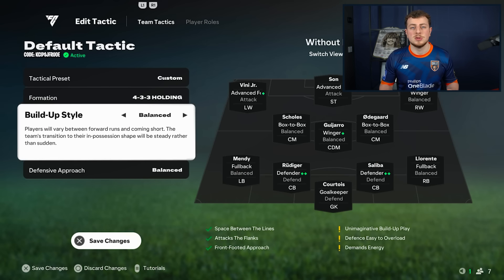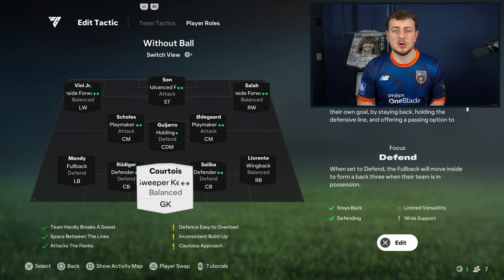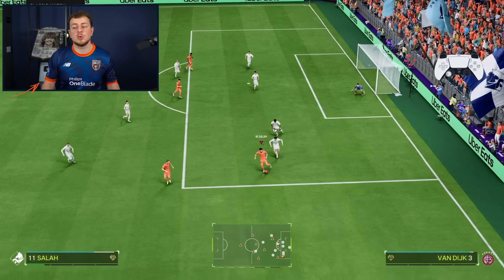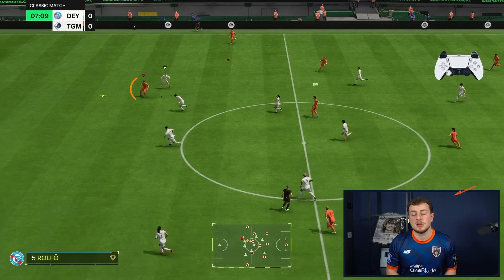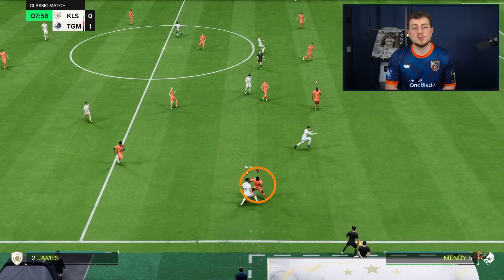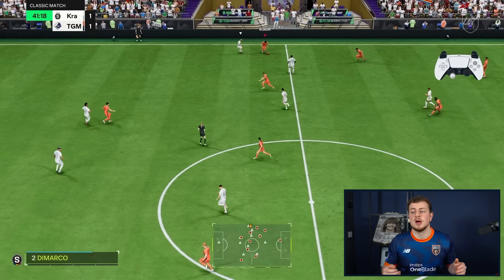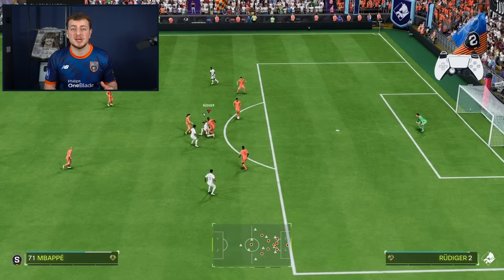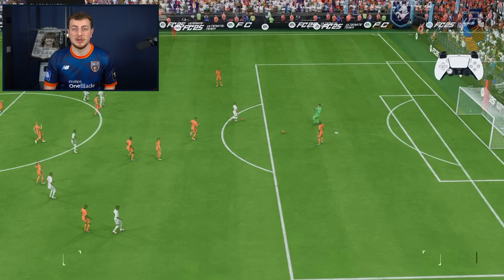EA FC 25 - How To Use 4-3-3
Weekend League begins tomorrow. We are here to ensure that you are ready for any scenario that may arise during the Weekend League, We are here to provide you with this best Weekend League formation and custom tactics! 👇

Through the Team Gullit academy, we focus on creating the best atmosphere, providing the best training options, and creating the best tools for our talents, to enable them to succeed and to develop themselves as EA FC 25 players. Our EA FC players include FIFA 23 World Champion Manuel Bachoore, Emre Yilmaz, Levi de Weerd and Gabriel Freitas (Young).

Timestamps:
00:00 Intro
00:28 Tactics
01:59 Attacking Examples
04:07 Defensive Examples